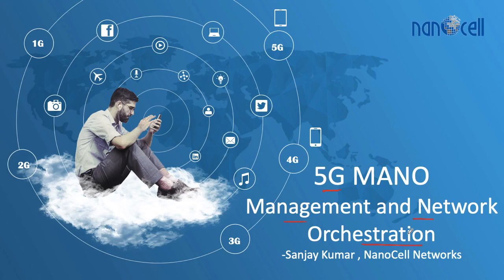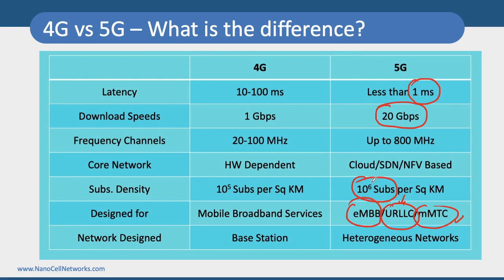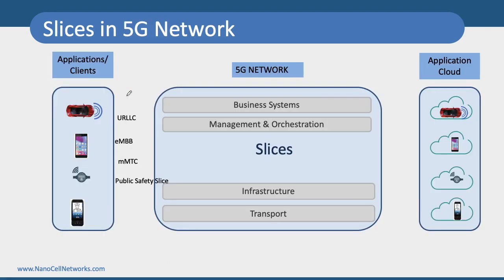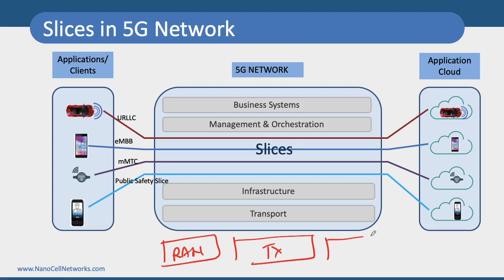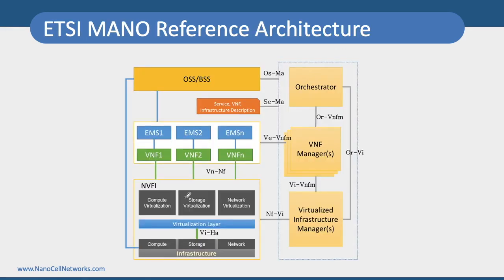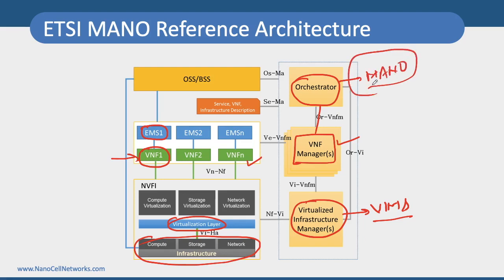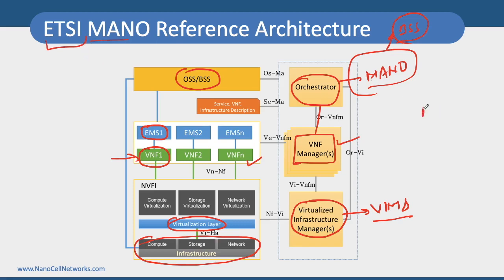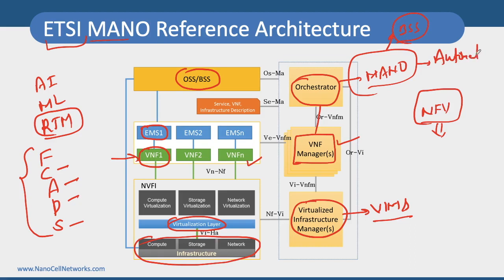5G Orchestration| Slicing| 5GC